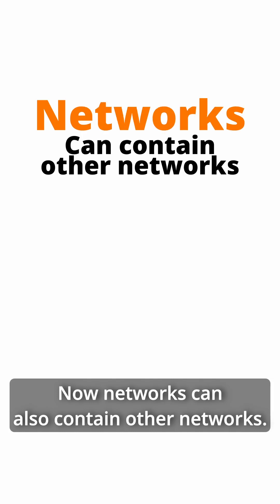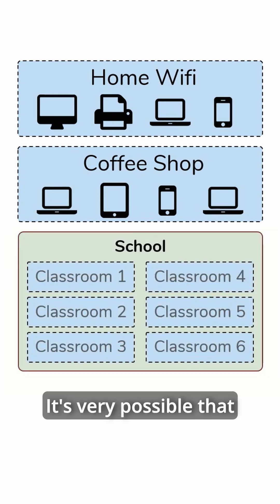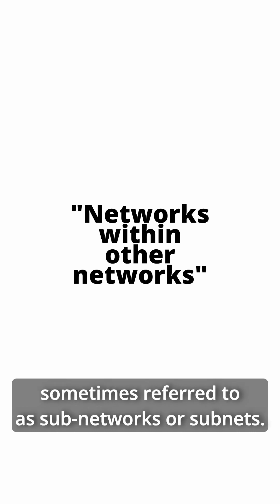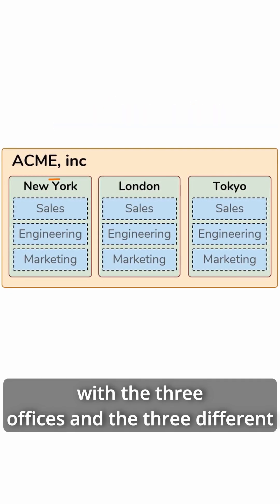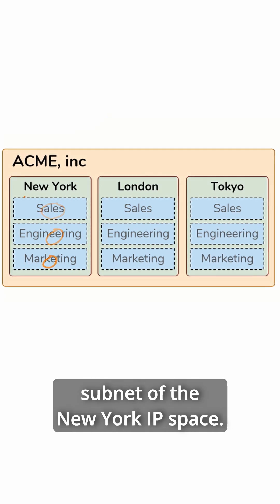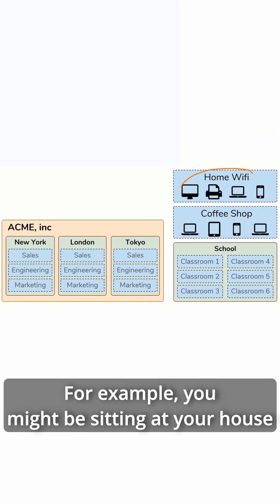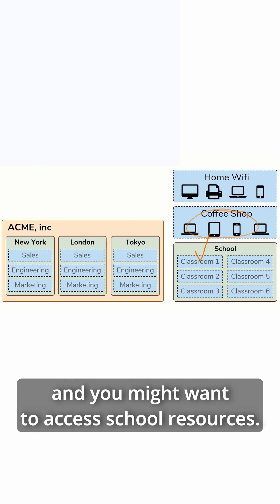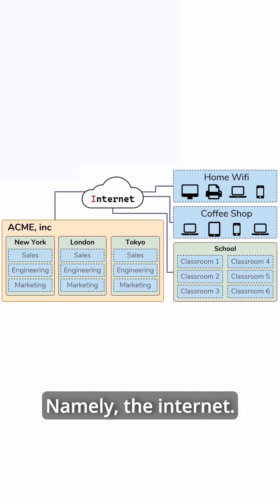What are Subnets?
This was clipped and modified from a video in my Networking Fundamentals series